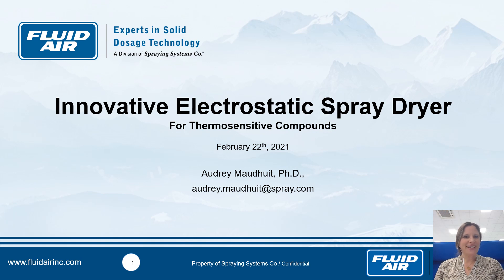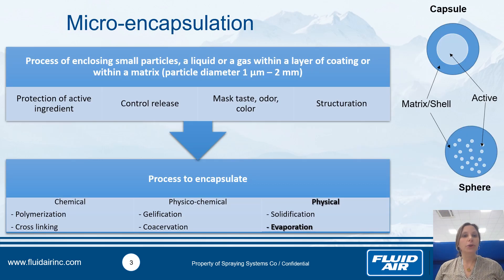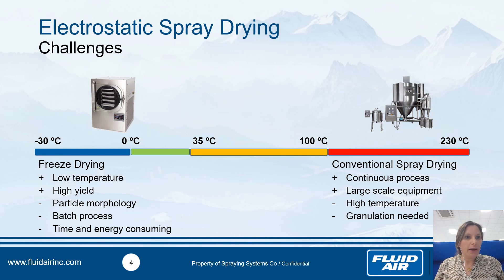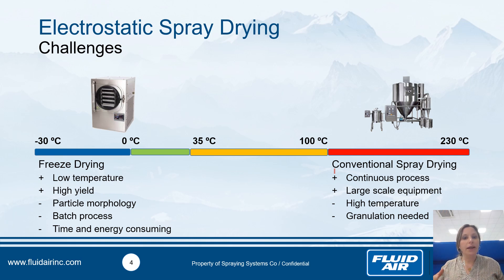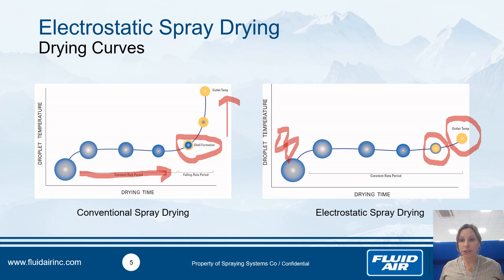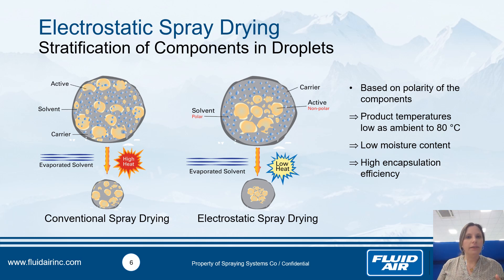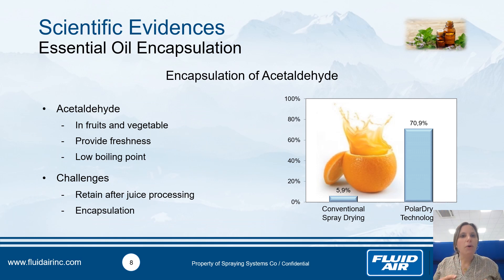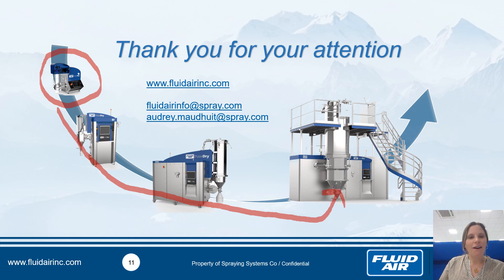Global Experts in Powder Processing Thermosensitive Compounds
Dr. Audrey Maudhuit, Process Scientist presents Gentle Drying for Thermosensitive Components at the Microbiome Agbiotech 2021 Virtual Event. Fluid Air has established itself as an innovator in developing equipment for the modification and creation of powders and particles, and provider of customized solutions to solid dosage process challenges across several industries including; pharmaceuticals, nutraceuticals, foods, fine chemical & cosmetics. PolarDry® Electrostatic Spray Dryers can produce small-scale samples with minimum product loss, making research of new products more efficient and cost-effective before committing to full-scale testing. PolarDry® utilizes electrostatic technology which drives water to the shell and active to the core, lowering the evaporation temperature and eliminating active ingredient loss, degradation, or denaturalization, resulting in stunning encapsulation efficiency.  Learn more about the most innovative technology since freeze dry powder processing